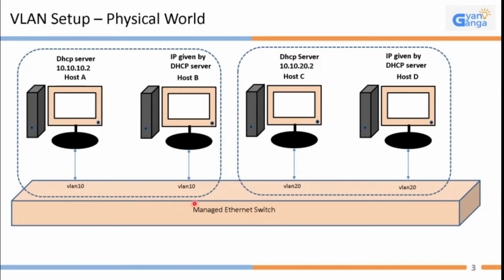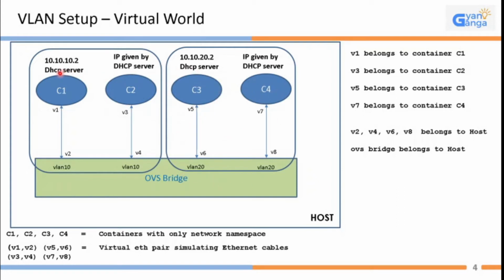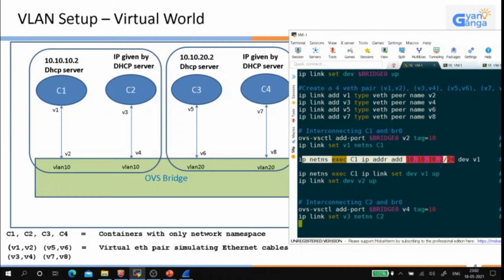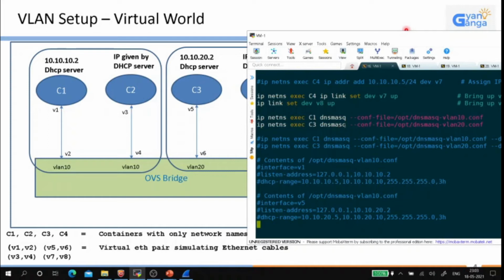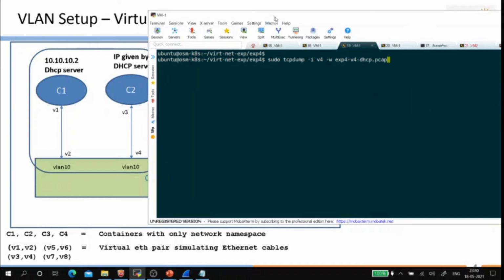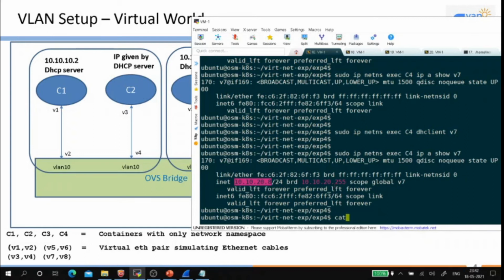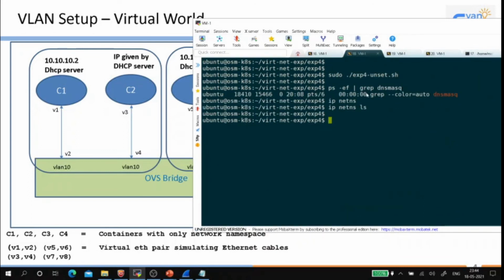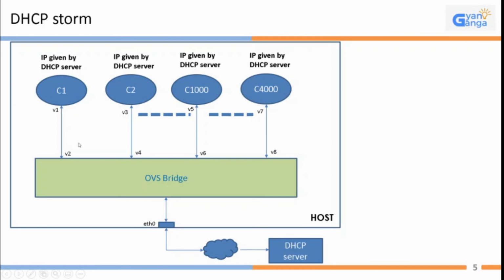VLAN Emulation using Virtualization Techniques - Part 2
This video demonstrates VLAN emulation using virtualization tool and techniques and more importantly shows the allocation of IP address by DHCP server to hosts within an VLAN.